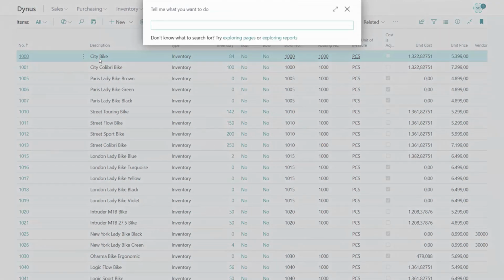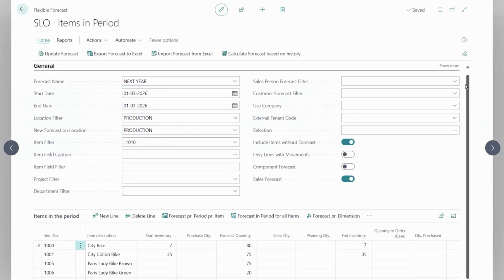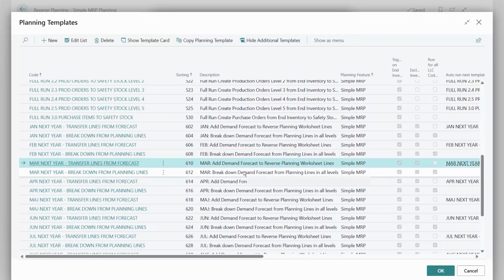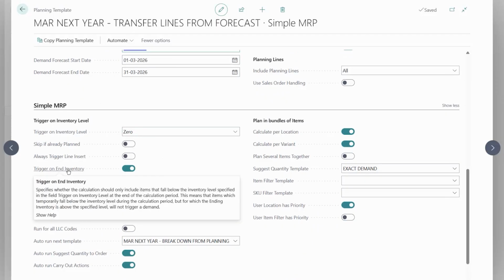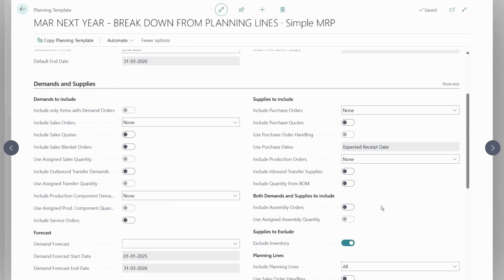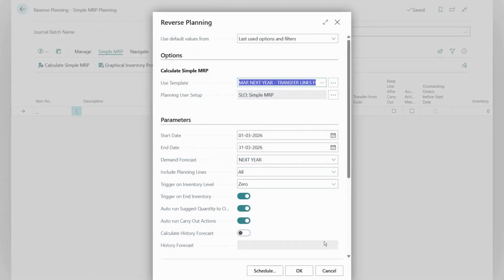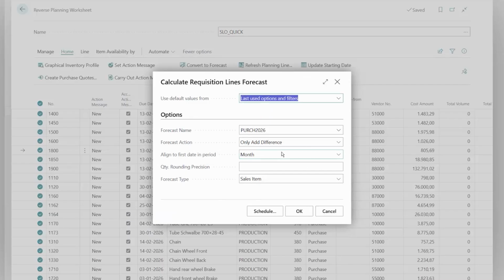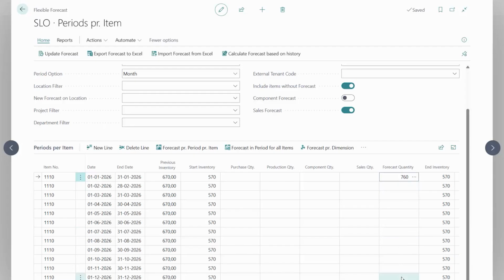ENG25100313 How to break down Sales Forecast into requirements for purchased items